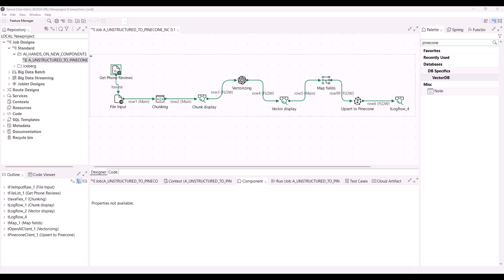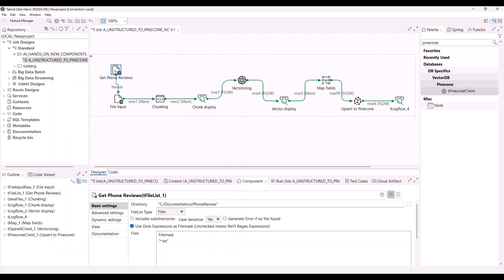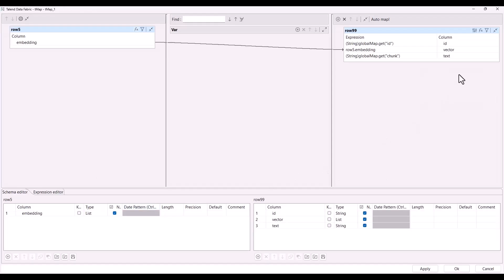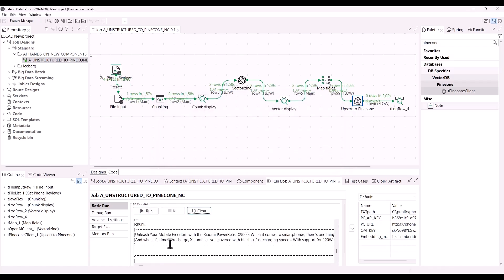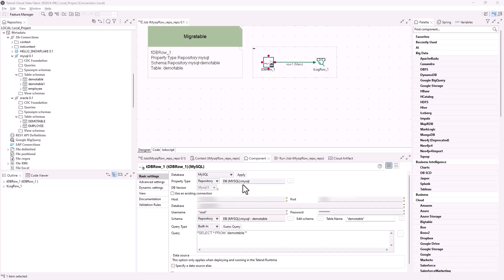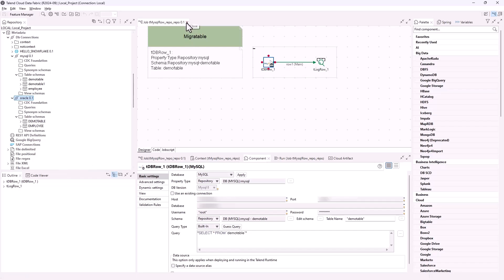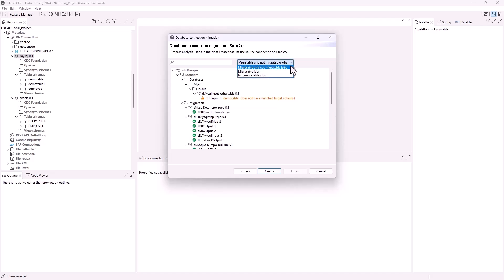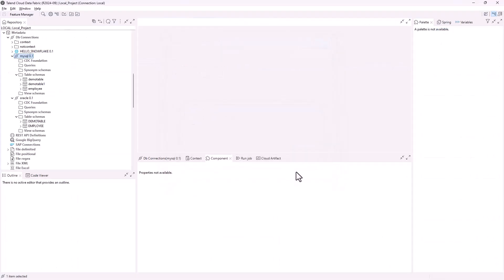Qlik Talend™ Release Notes Highlights - September 2024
Discover some of the new features released on Qlik Talend™ applications and products in September. Check the release notes available on Talend Help Center for more information.

00:00 Intro
00:06 Talend Studio - New tPineconeClient component in Standard Jobs
01:38 Talend Studio - Support for mass database type migration in DB components for Data Integration Jobs
03:14 Outro